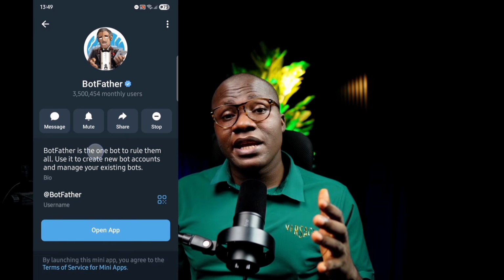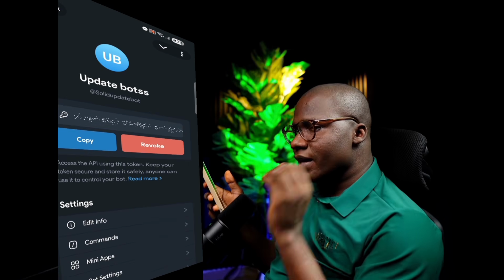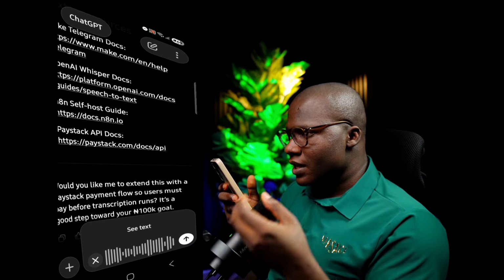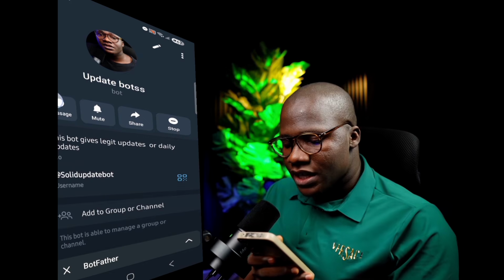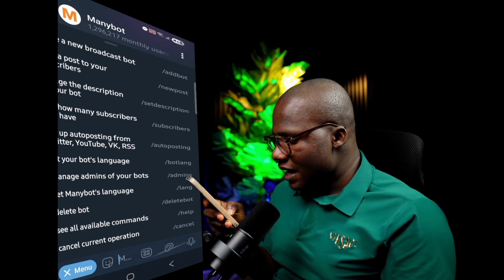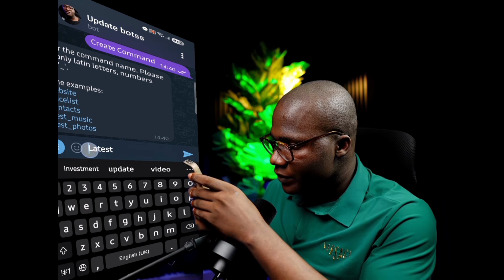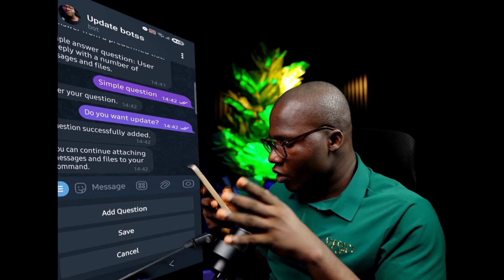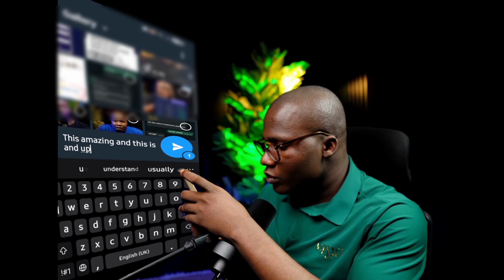I tried creating 100k/Month telegram bot with my phone - Can you make money online with bots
This is a big challenge for me because I have tested hundreds of ways to make money online in Nigeria.

In today's video I want to share a step by step tutorial on now beginners can create an run their own telegram bots.

It's no longer a story that you can make money on telegram because telegram has different monetization features like telegram stars, subscriptions, telegram ads, and lots more.

So I'm this is my journey as a complete beginner building a telegram bot that can generate me revenue monthly.

This is my opinion based on my experience.
Solid pictures tv,  online hustle tv,  Selim damilola,  African Giant,  paid from surveys

Everything I share here is purely for entertainment and artistic expression. Please do not take any of this as financial advice. I’m not a financial expert and have zero formal training in finance, I'm simply documenting my personal journey for others to watch, learn from, and enjoy.

Whether it’s an investment platform, altcoin, or any money-making program, understand that there are serious risks involved. Always do your own research and know exactly what you're getting into before making any moves.

IMPORTANT: My content is not intended for viewers in the UK or USA. If you're from either of those regions, please view this content strictly as entertainment, regardless of what is said.

This is not some magic “Get Rich Quick” hack 🥲 if your goal is to make a million in the next two months, this video probably isn’t for you.